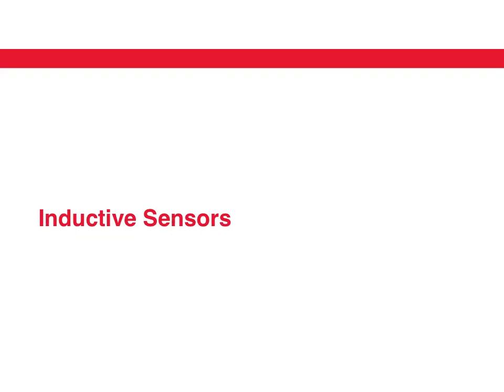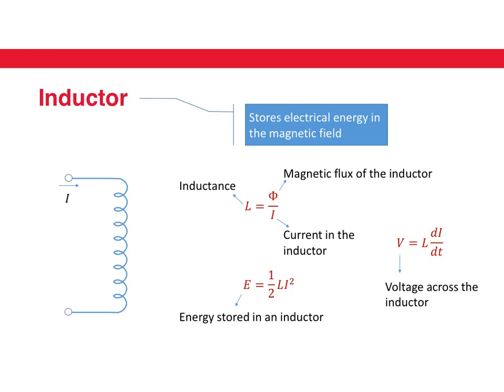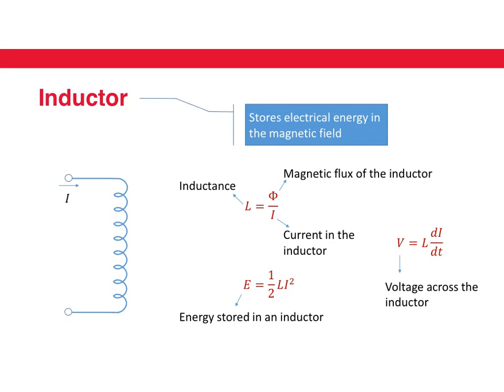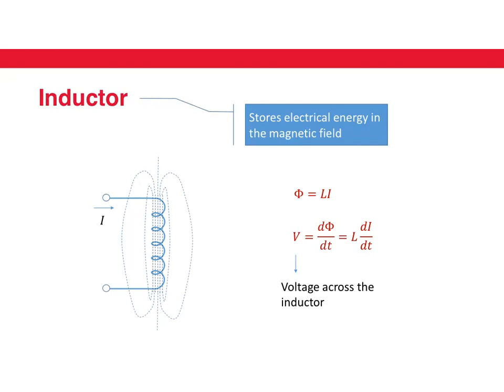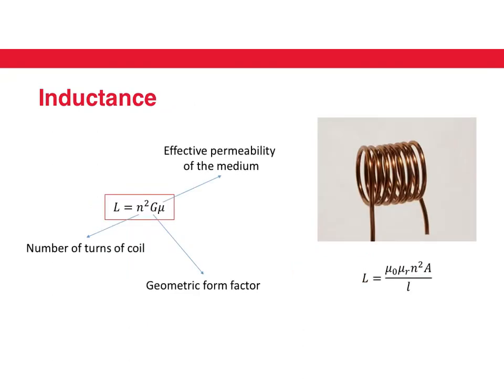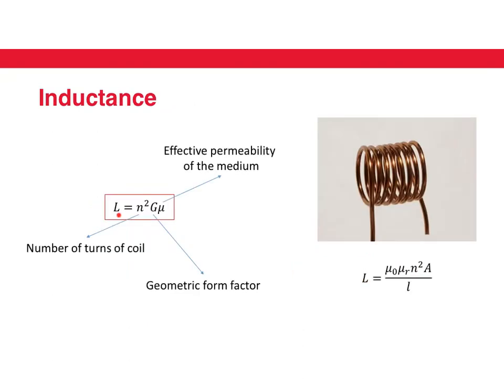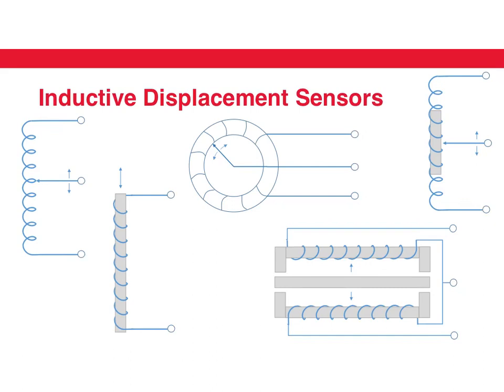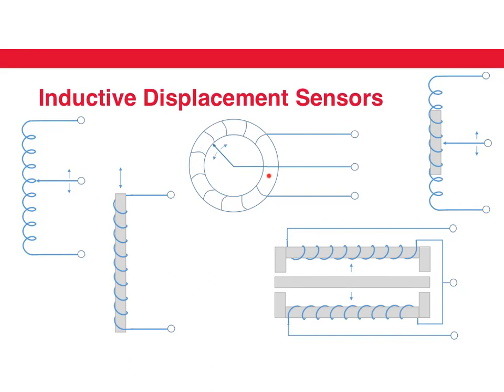4.5 Reactive Sensors - 5 Inductive Sensors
Lecture 4, Sensors and Signal Conditioning